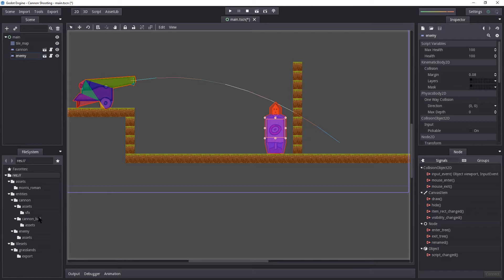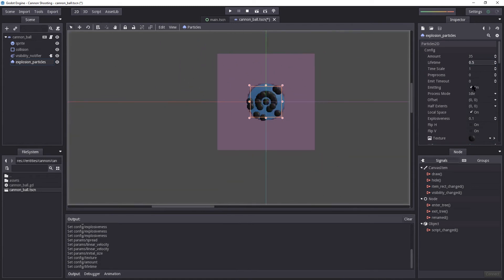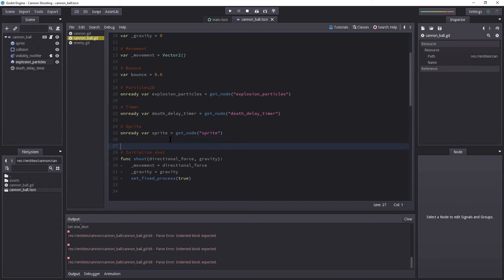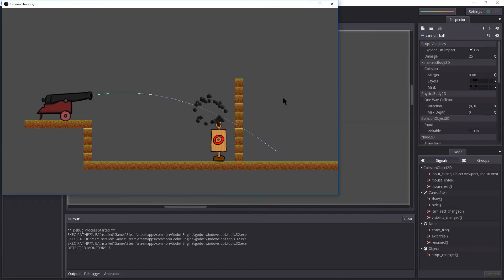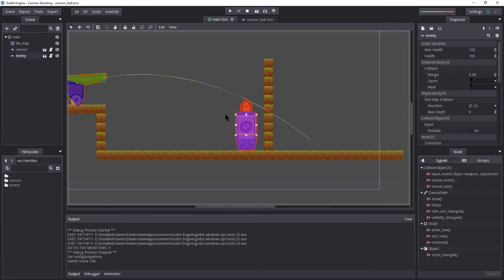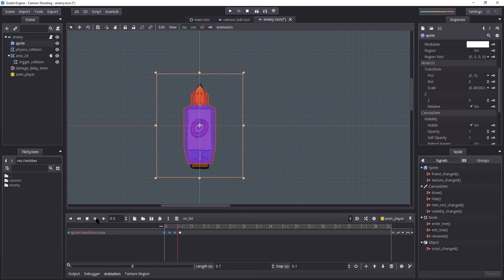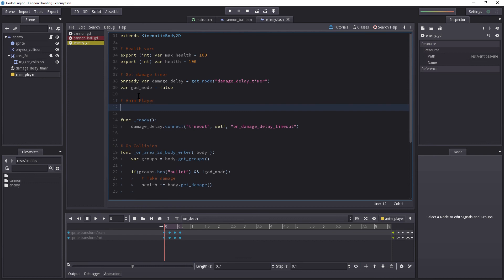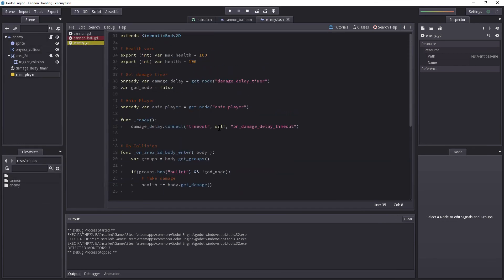Effects and Animations ►Cannon Shooting ► Godot Engine Tutorial ► Part 5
We are adding a simple cannon ball explosion and we are animating the Enemy!
One more part remaining. Part 5 was split into two, because it took much longer than expected. Sorry about that.

( ^ ω^)
(っ▄︻▇〓▄︻┻┳═💥💥

The goal of this tutorial series is to show you how you can create your own cannon (gun) that shoot cannon balls (bullets), while handling your own physics, adding animation, and interacting between bullets and enemies, letting enemies take damage and update their own health bar.